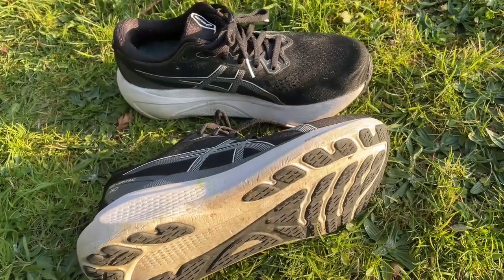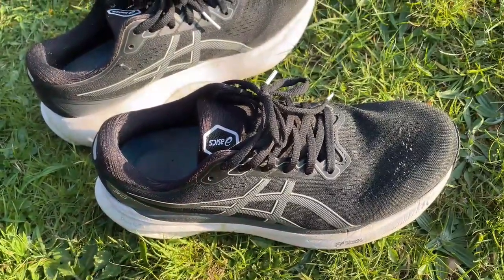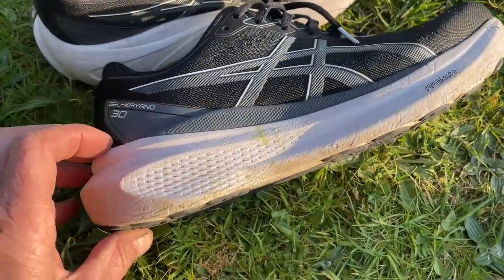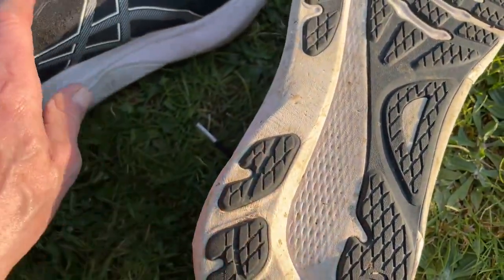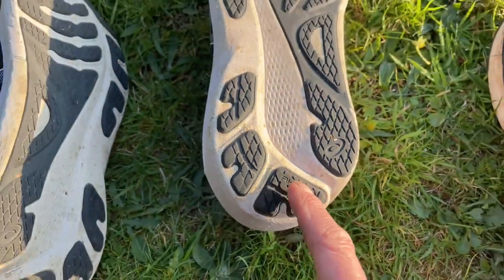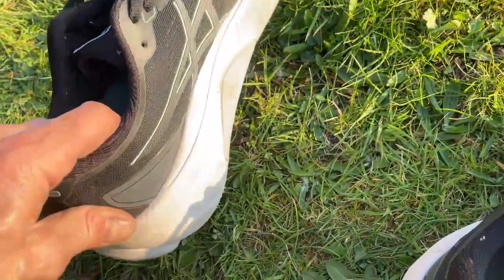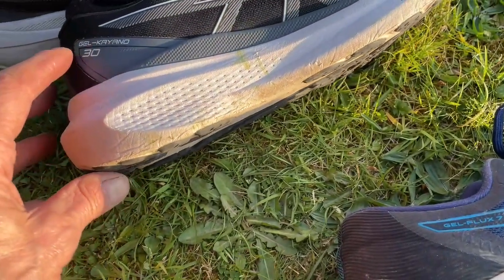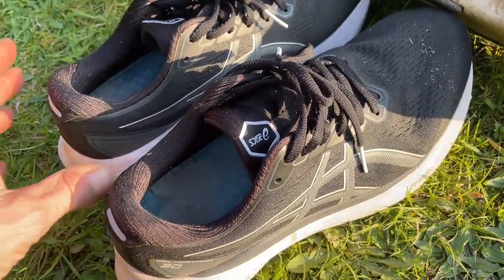ASICS GEL KAYANO 30 Running Shoes Review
I have tested these running shoes  over a number of miles and now ready to review them. Rate them: 8/10
00:01  Introduction.
01:27  The Heel.
03:04  The Cushioning.
04:02  Stability & Impact.
05:38  Heel Transition to Mid Sole.
08:12 The GEL KAYANO 30 Technology, The 4D Guidance System, The pure Gel, FF Blast + ECO, Increased Heel Bevel, Wider Basnets. Watch this Video: ASICS GEL-KAYANO 30
Orthotic Insoles for plantar fasciitis and other foot issues

My Christian Faith if you are interested to watch. God is my strength and joy my meaning and purpose to life.